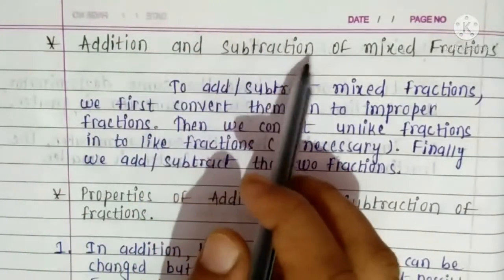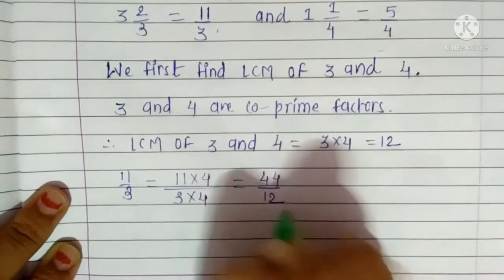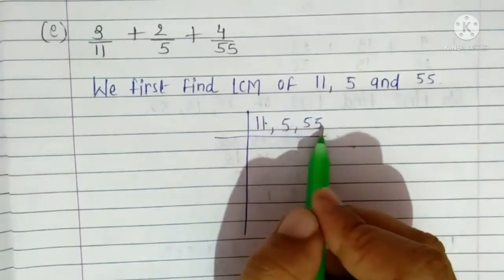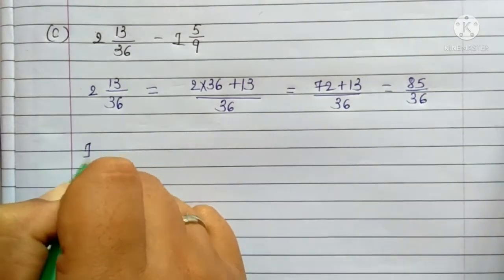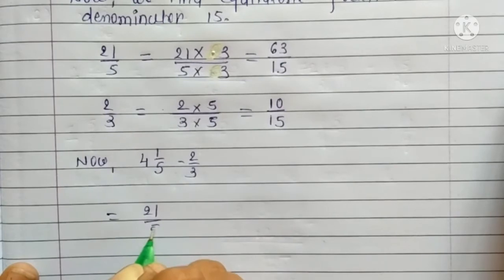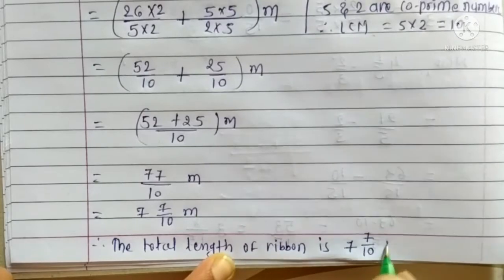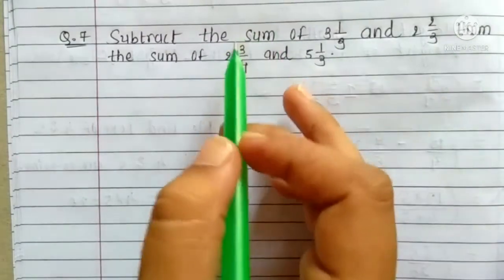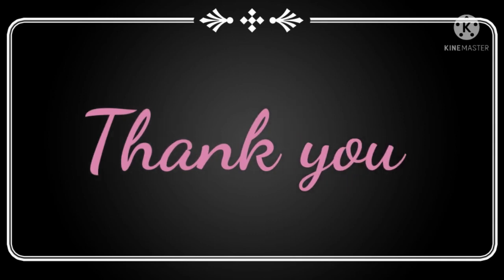STD 5 MATHS || CHAP-7 FRACTION || PART-V